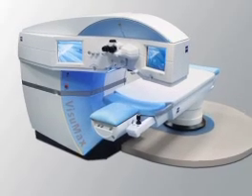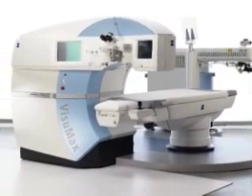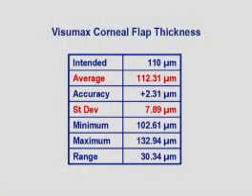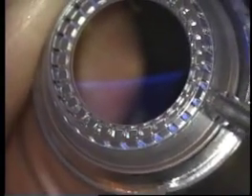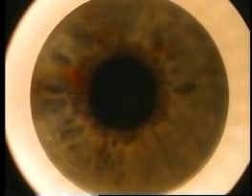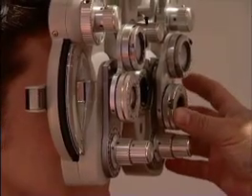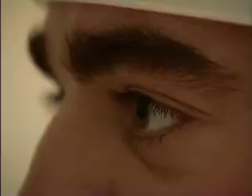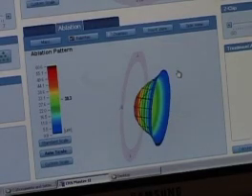VisuMax Laser for Refractive Lasik Eye Surgery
to find out more about the laser eye surgery procedure.